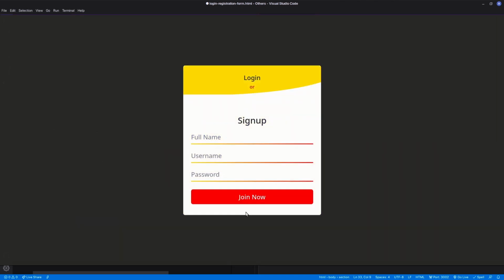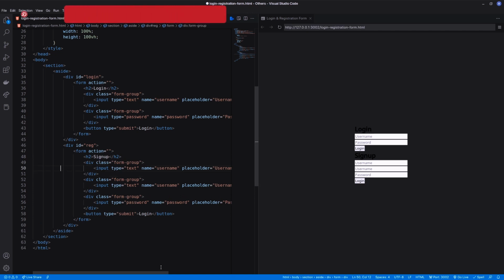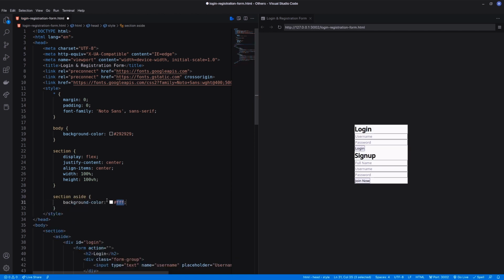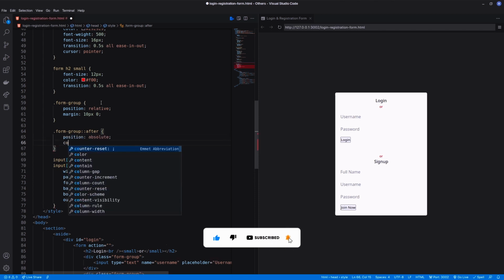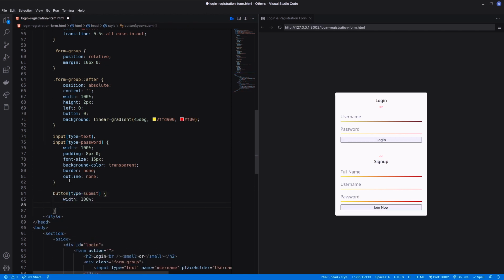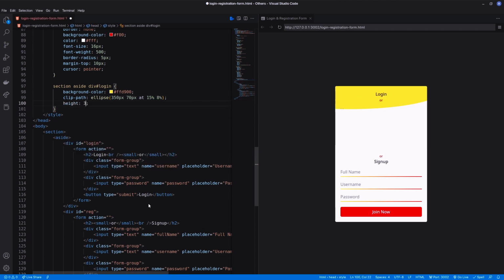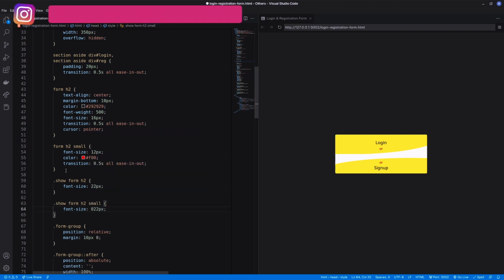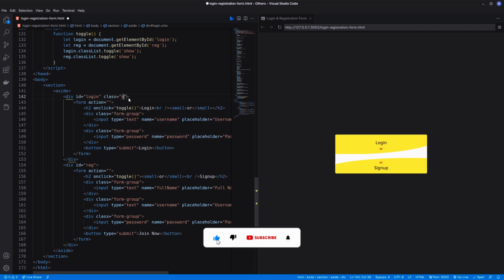How to create Login and Signup Form using CSS Clip-Path & JavaScript | Geekboots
In this video you'll learn to create a creative login and registration form with CSS clip-path and JavaScript.